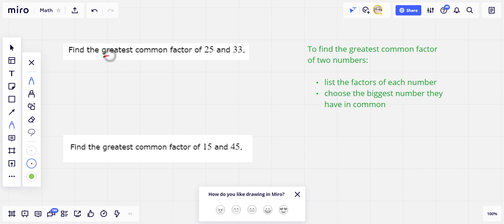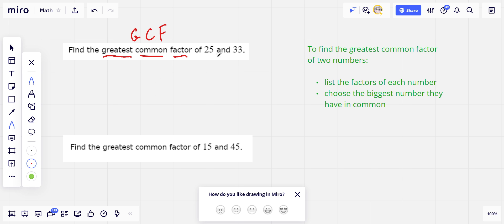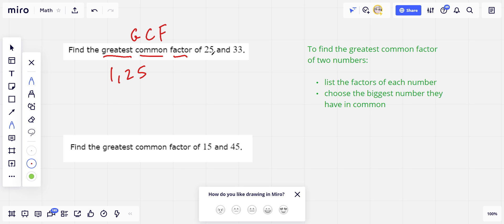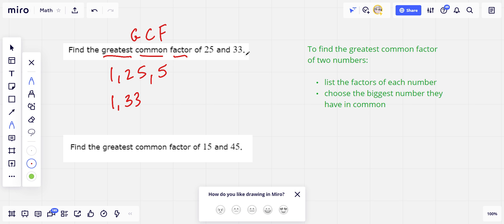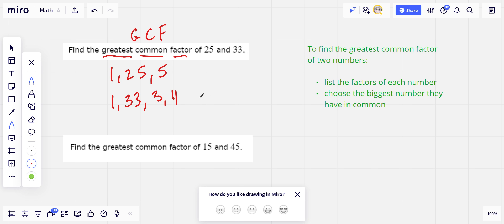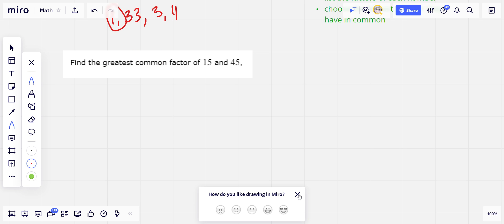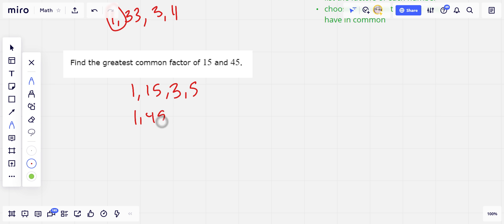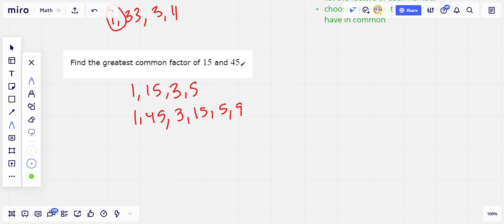Greatest common factor of 2 numbers